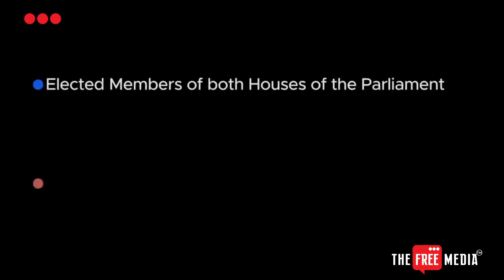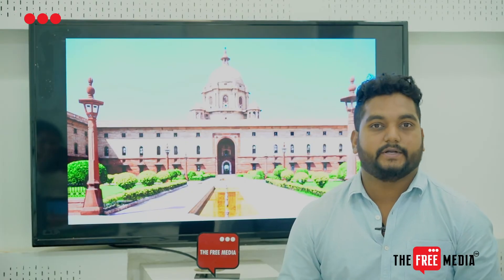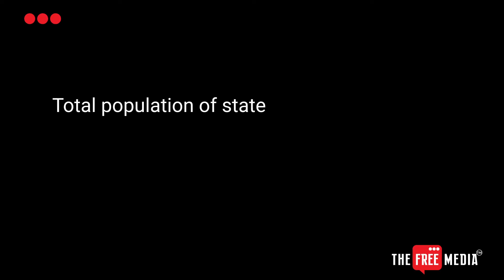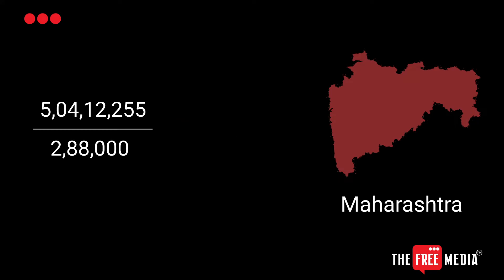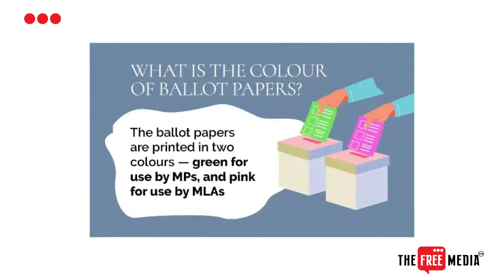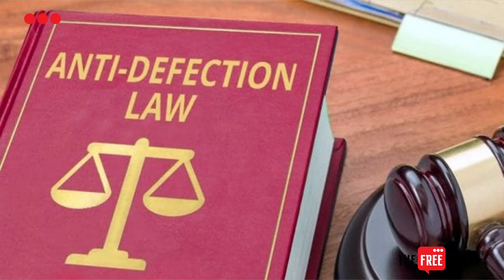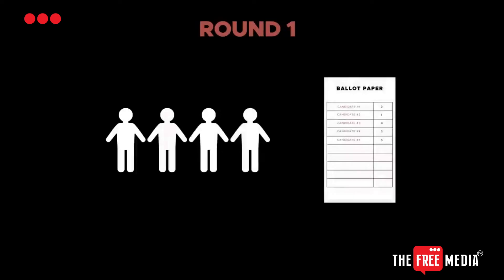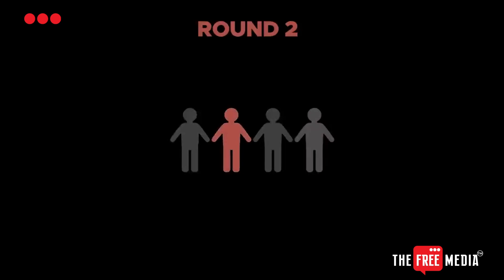The Free Media - Presidential Polls Explained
Presidential Polls Explained